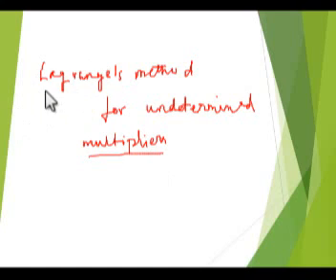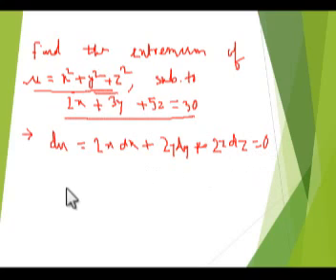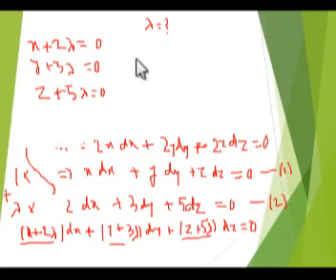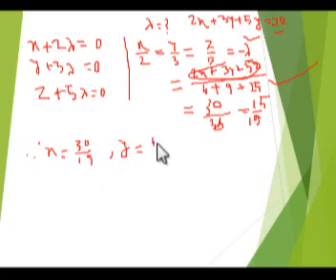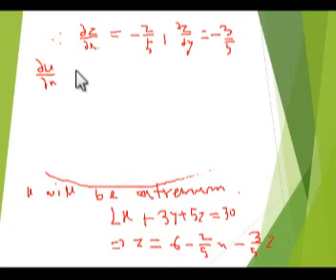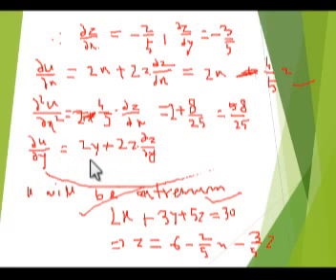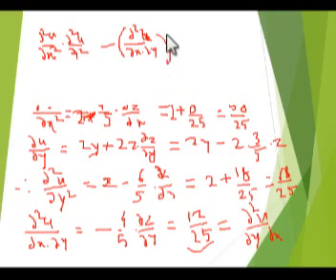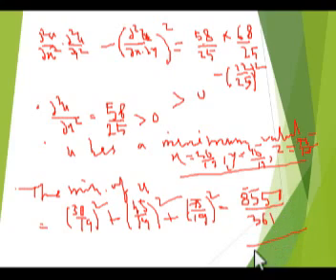MAXIMA AND MINIMA//LAGRANGE'S METHOD FOR UNDETERMINED MULTIPLIERS//EXAMPLE//